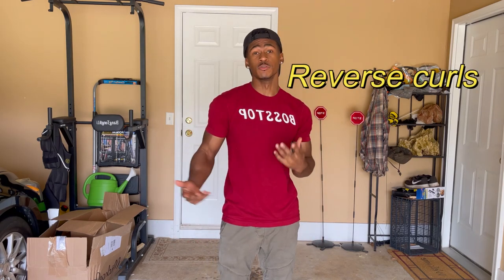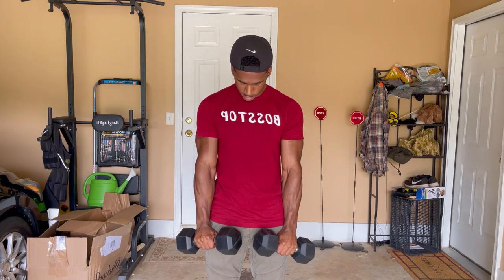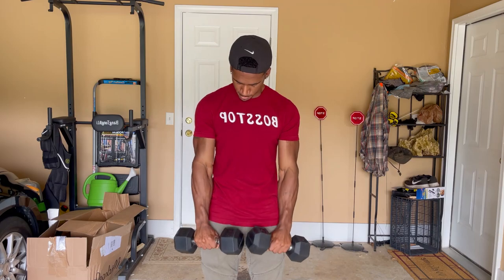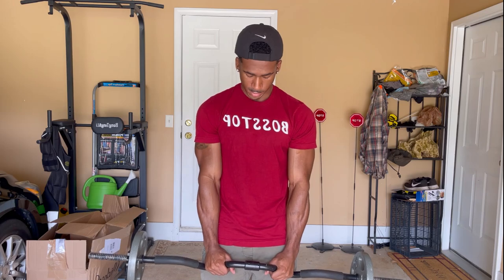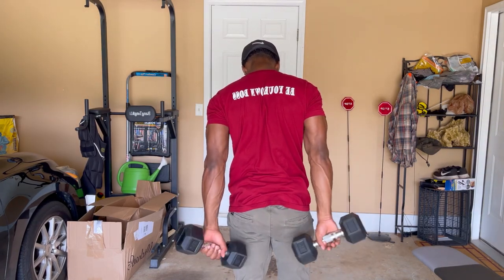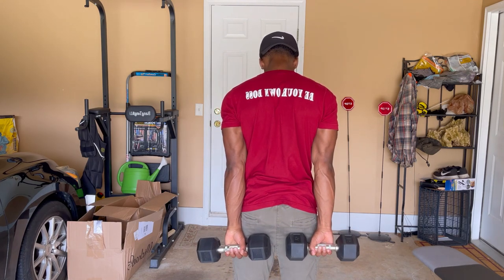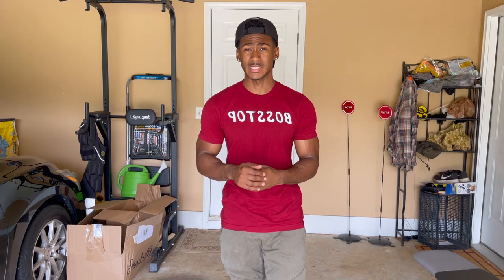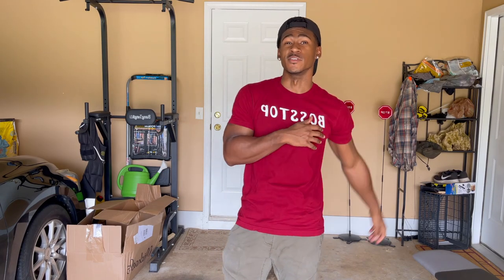Let's Train Forearms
What’s good family I’m finally back uploading. I had to get some things situated, but I’m back and ready to keep posting thank y’all for all the support it really means a lot to me.